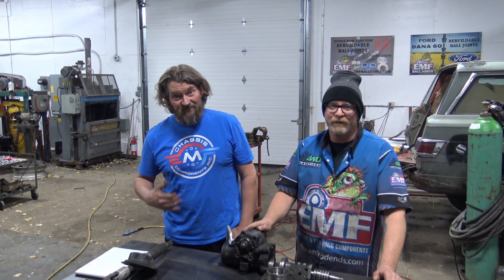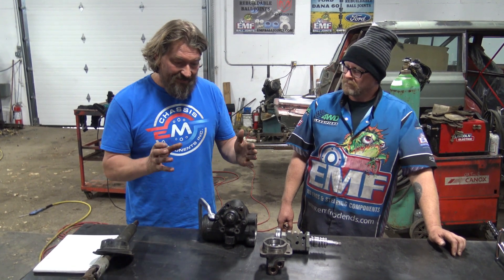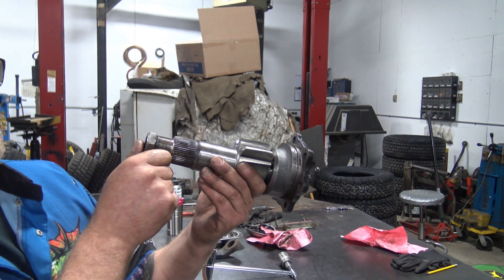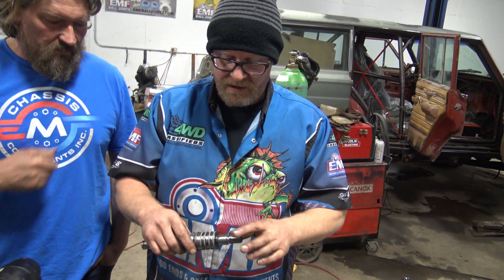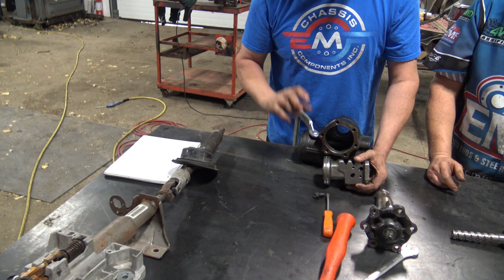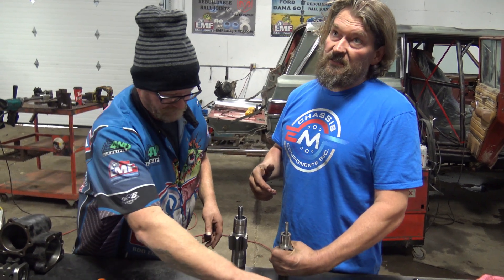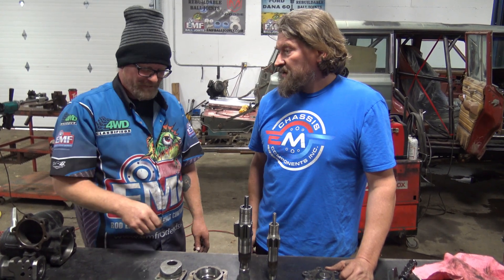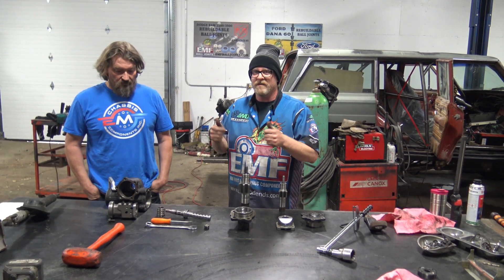The Origin of Dodge Ram Death Wobble - Part 2 - The Steering Box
In this video, Dale and Clay from EMF discuss how the infamous Dodge 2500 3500 Steering Death Wobble is caused in your Steering Box.  We take a look inside the box to educate you on how a Steering Box works and why it is causing your Death Wobble.

Take a look at Part 1 where we induce Death Wobble to show you other contributing factors that set off the chain reaction to a jiggly Dodge ride.

EMF Rod Ends & Steering Components
Evolution Machining & Fabrication Inc
EMF Chassis Components Inc